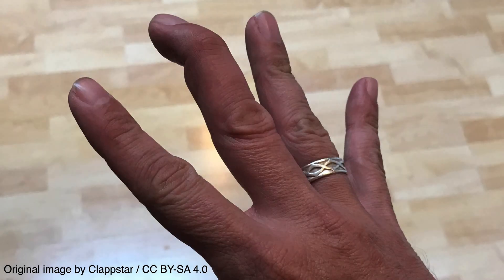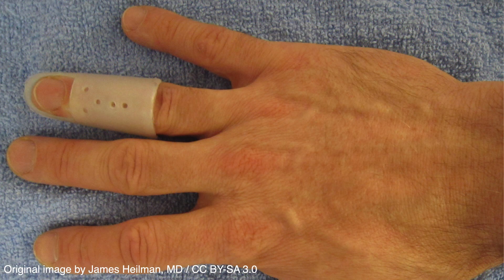Mallet Finger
Mallet finger refers to injury of the extensor tendon at the distal interphalangeal joint. It occurs when an extended finger is forcibly flexed... such as when a finger is hit head on with a basketball or volleyball.